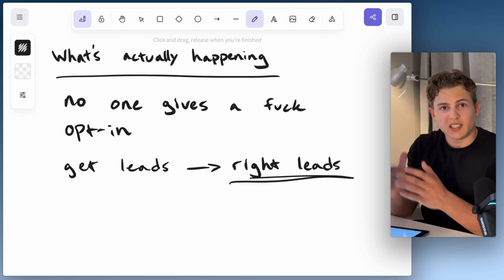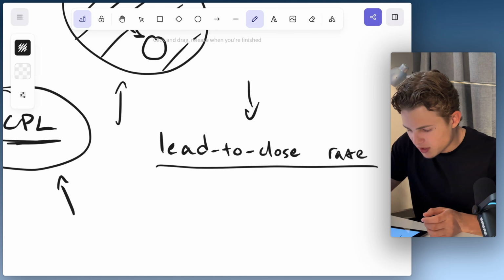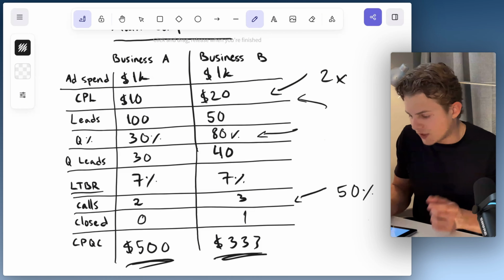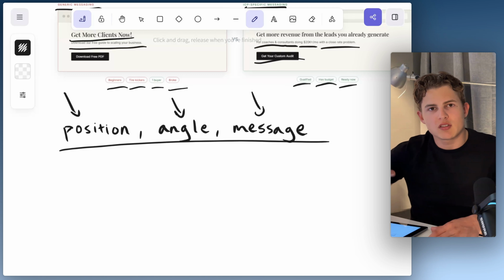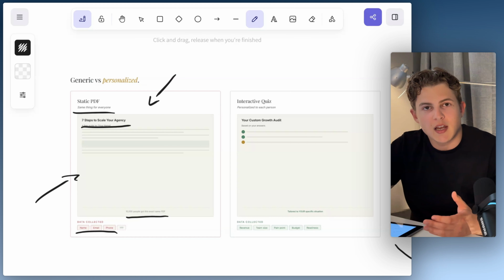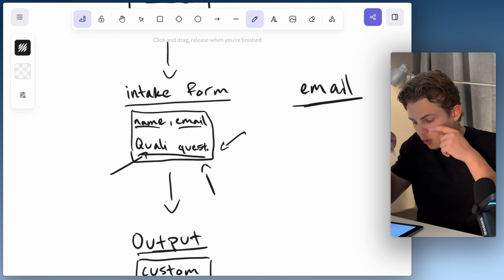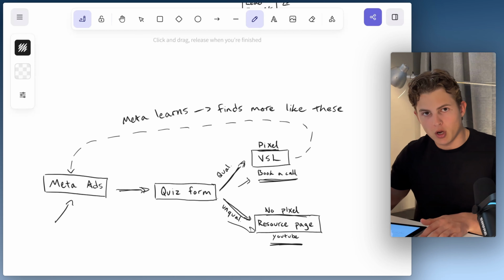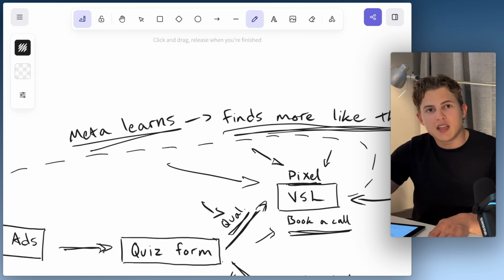You don't get enough qualified leads. Here's how to fix it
Want more sales calls that are pre-sold? Work with me to scale your business